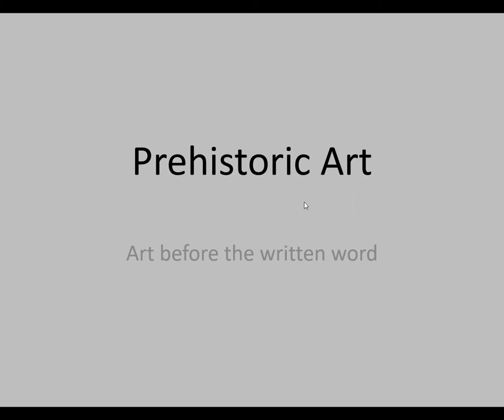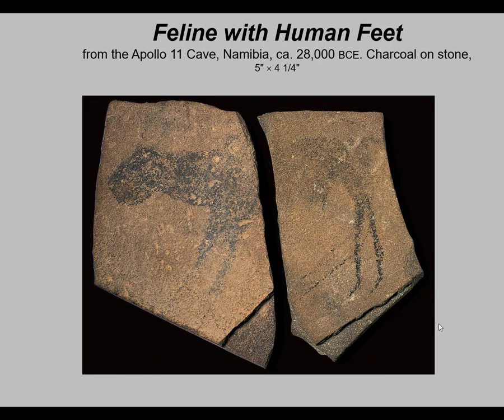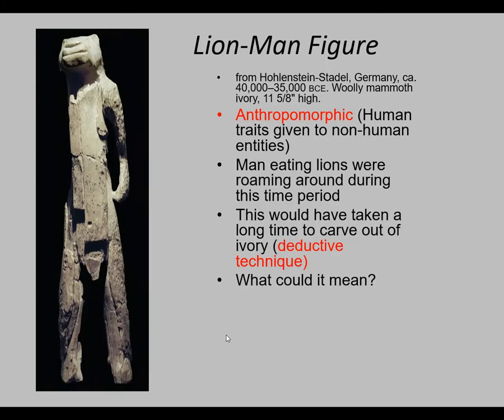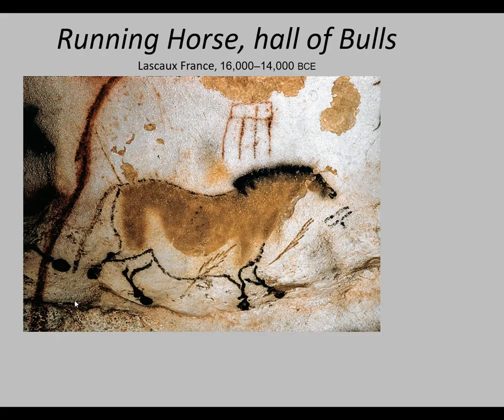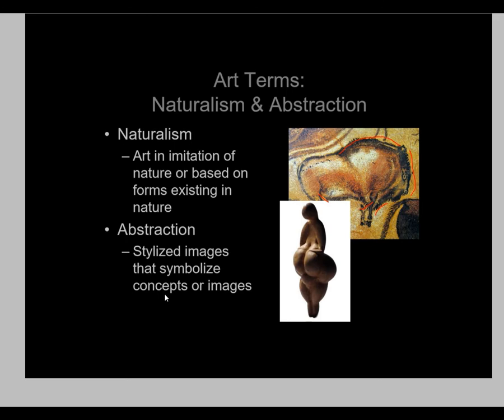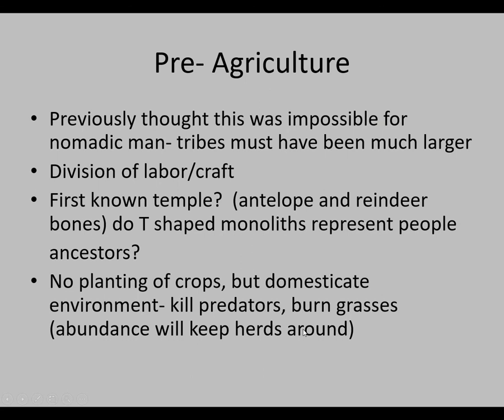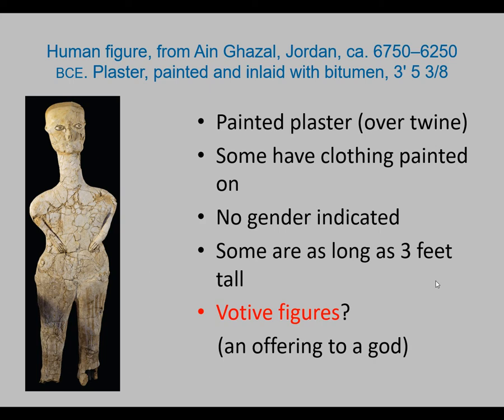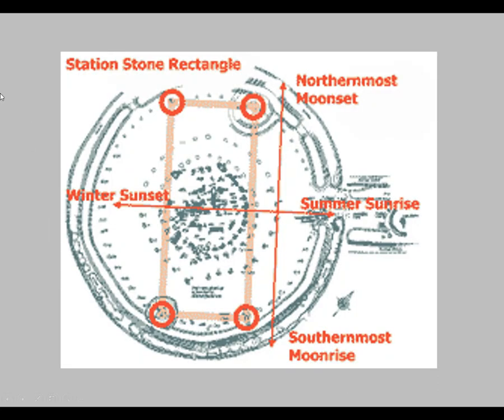Art 114 Lecture on Prehistoric Art